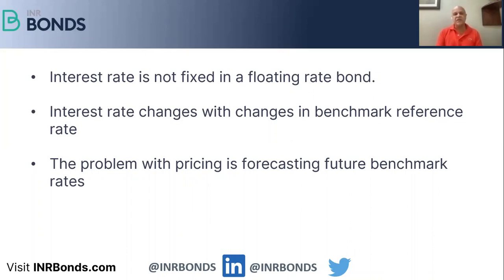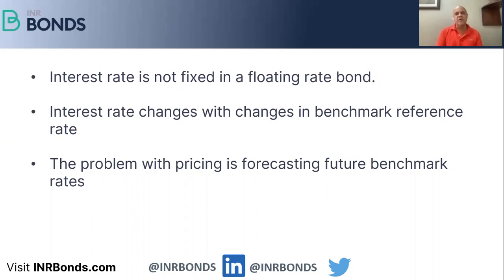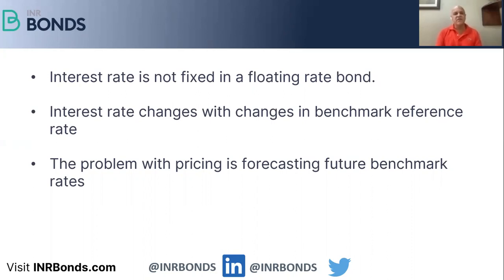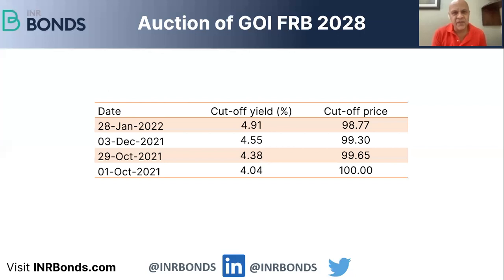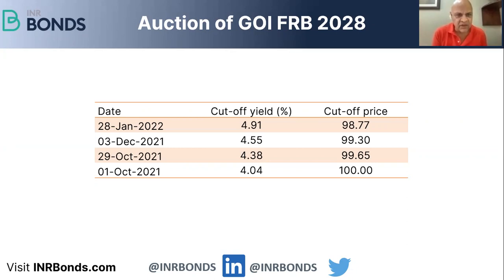Why are floating rate bonds illiquid? - SFY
Through QuickInvest investors can
✔ Select bonds according to the issuer, yield, and maturity
✔ Check the fair transaction price through our proprietary fair YTM
✔ Check the risk of the bond through our proprietary credit spread score
✔ Buy the bonds on offer through seamless transaction & settlement process
✔ Check all relevant bond details

5 easy steps to use QuickInvest
✔ Step 1:  Search & select the bond from the curated list.

✔ Step 2: Go to details to see the bond information and available offers.

✔ Step 3: Select the best available offer to buy the bond

✔ Step 4:  Upload your KYC documents such as PAN Card, Aadhar Card, Demat client master, and canceled cheque.

✔ Step 5: Transfer the funds to NSE/BSE settlement account and receive the bond in Demat.

Download QuickInvest Android & iOS mobile app